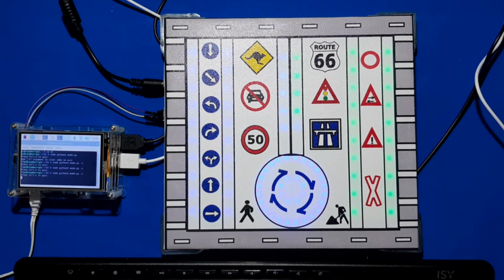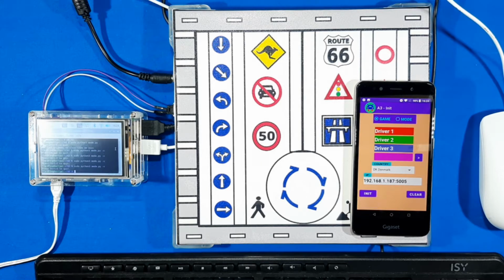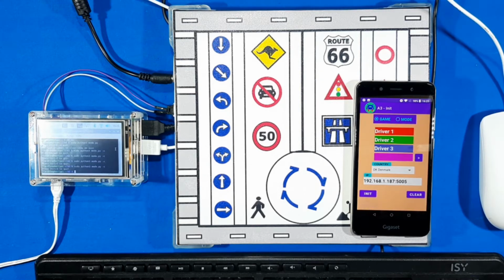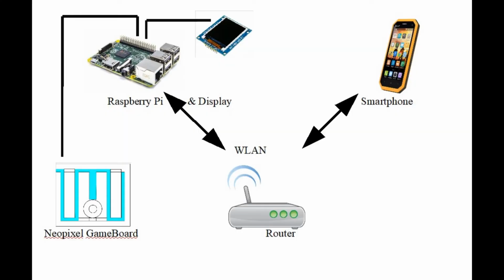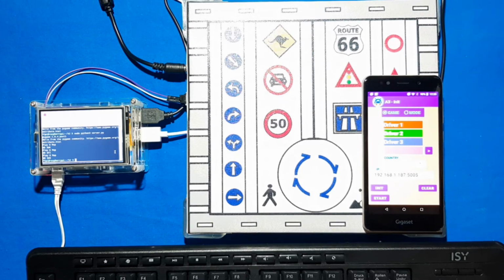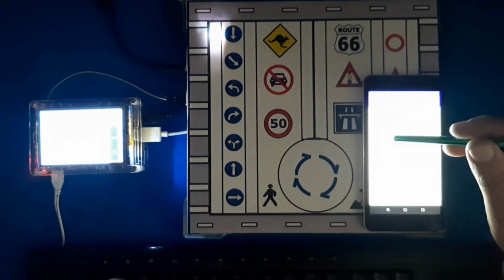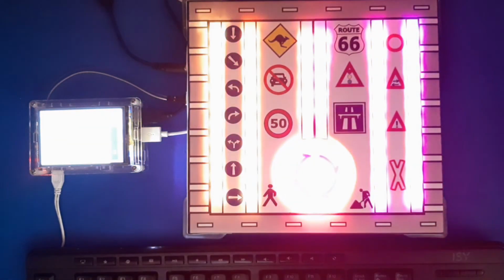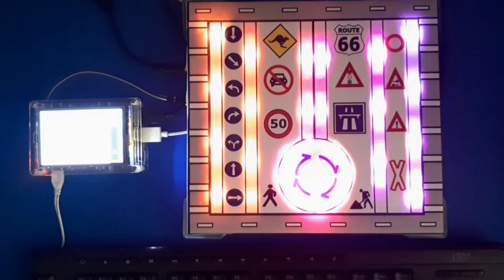An Android App for Raspberry Pi to control a Neopixel System (English)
It is an Android Game to be applied in conjunction with a WLAN Router, a Smartphone App, a Raspberry Pi and a Neopixel GameBoard. Both the Smartphone and the Raspberry Pi obtain its IP addresses from the Router. The smartphone communicates over WLAN with the Raspberry Pi and controls a Neopixel Gameboard and the Raspberry Pi touchscreen. The Neopixel GameBoard is an arrangement of 82 x WS2812b Neopixels.

The A3 Game App fulfills two applications. With Game selected a game is featured while with Mode selected a LED lightshow is visualized.

The  game is about 3 or 4 drivers who are competing while driving along a highway, in one of 30 countries around the world, to achieve the highest km.  The drivers are identified by name and by a color red, green, blue or magenta. This color code is transferred to the Neopixel GameBoard. The game offers 3 different layouts: Init, Game and Finish.

A detail youtube video of the A3 Game Android App will be supplied shortly.